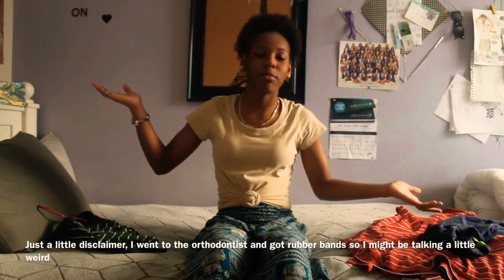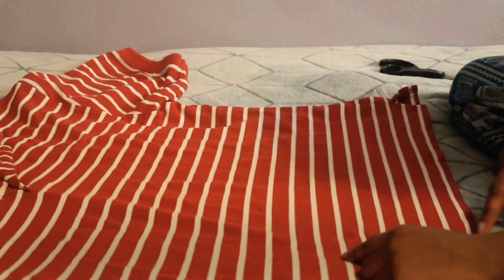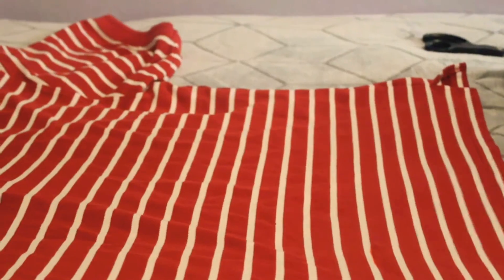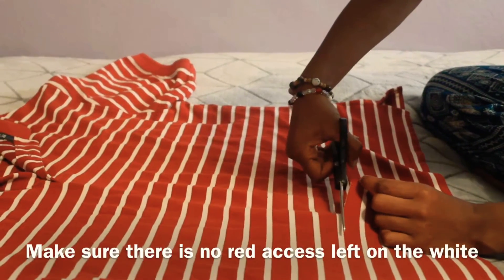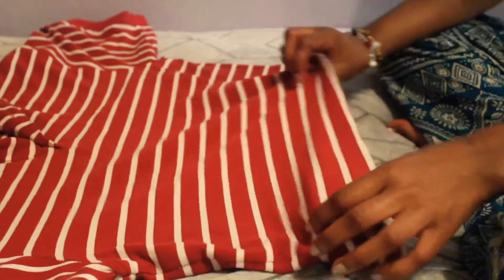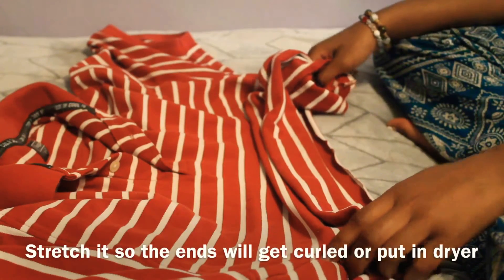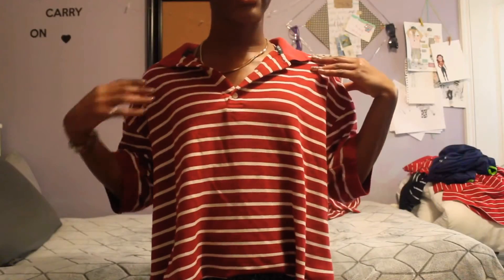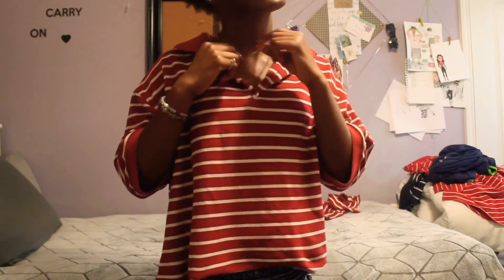DIY cropped strip shirt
Hey guys, so I hope y’all are having a wonderful day but let me tell you, you are not going to want to miss this video.

It’s trendy and it something that you could thrift-out of the thrift store for a very cheap price.